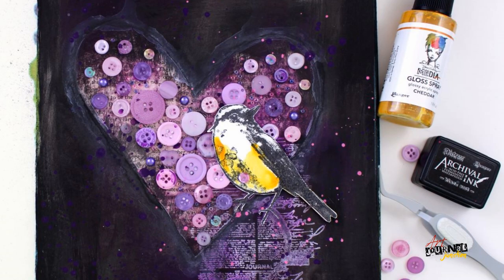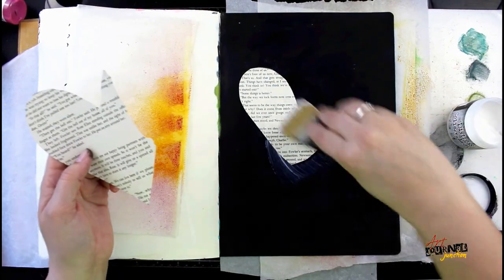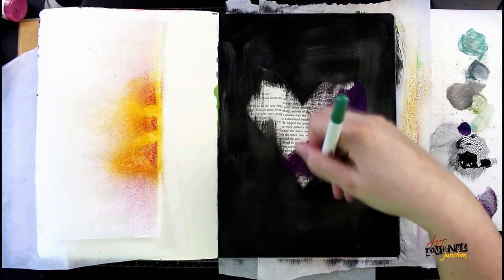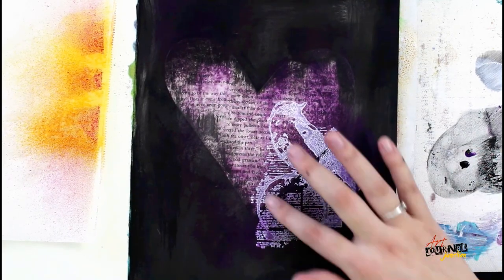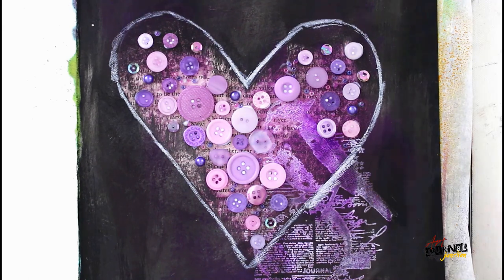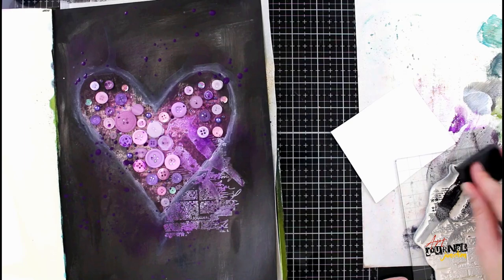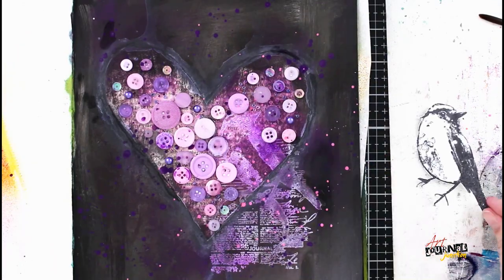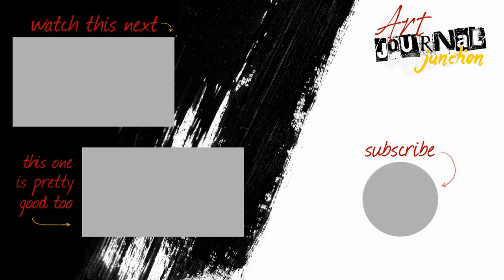Using Buttons to Create Focal Elements | Mixed Media Art Journal Page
Have lots of art supplies but no inspiration?  Looking for detailed instruction in a fun and relaxing atmosphere?  We have created an online community filled with step-by-step technique videos, product introductions, art concepts, handmade projects, and so much more organized into easy-to-understand categories.  Concrete Teaching – No More Guessing!  New Videos Added Every Month!  Learn more about the Mixed Media Membership by Art Journal Junction

Book Paper
Stabilo All pencil in Black & White